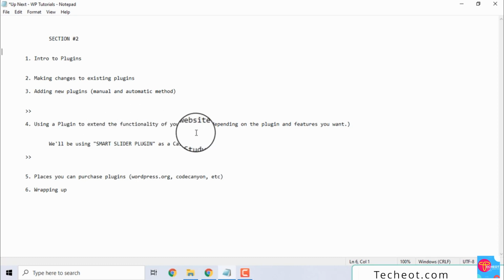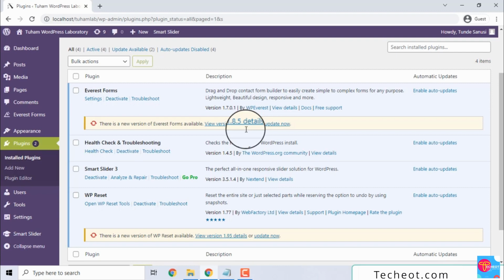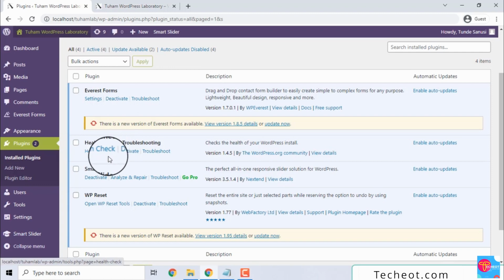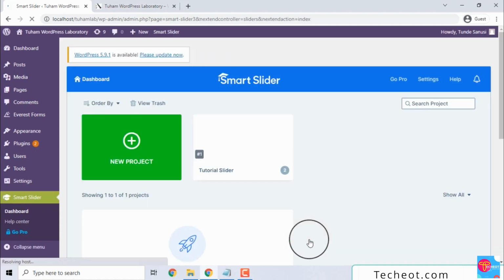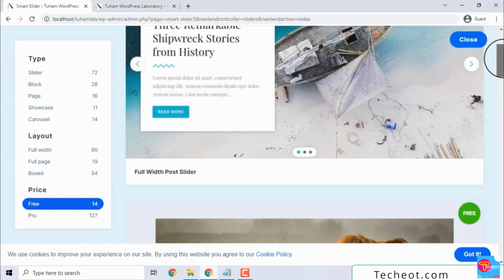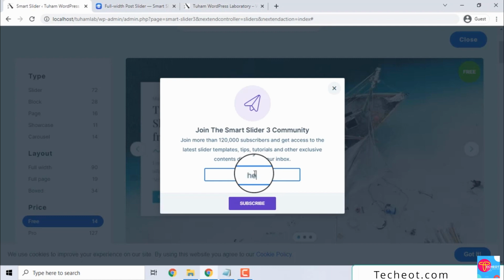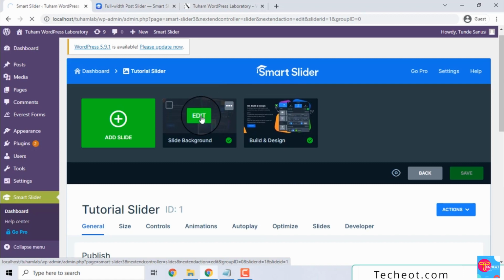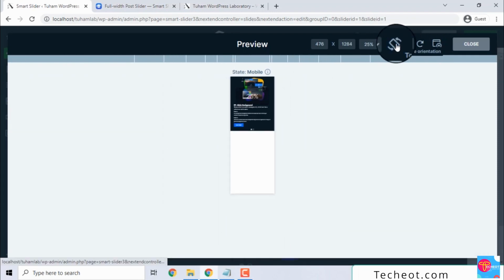10. Deep Dive V (Plugins) |Techeot| Part-6